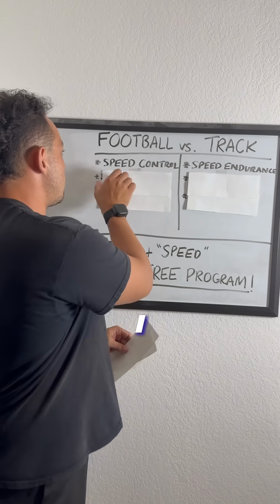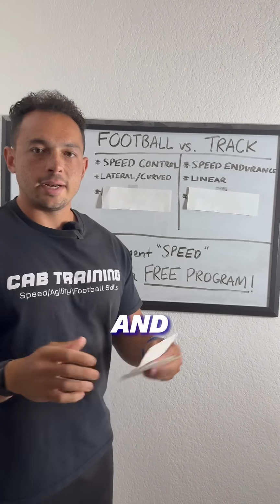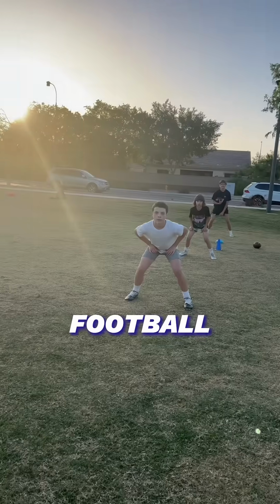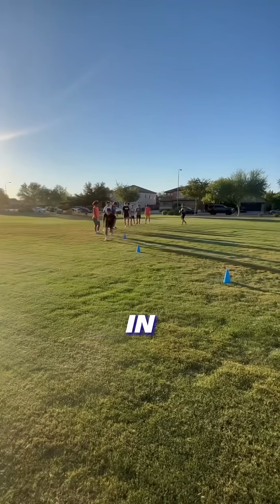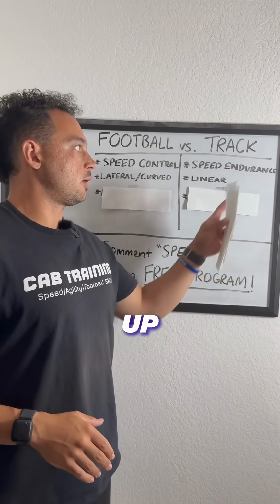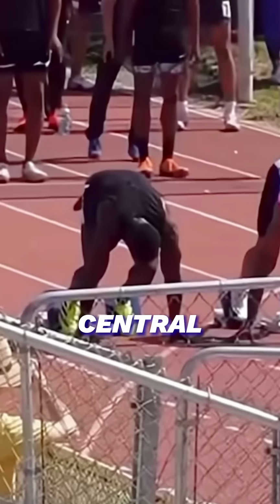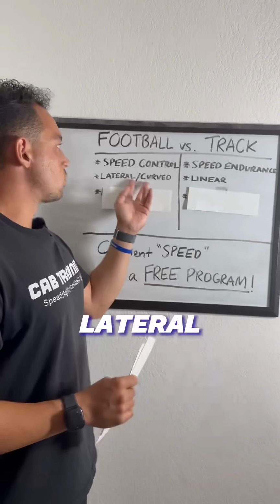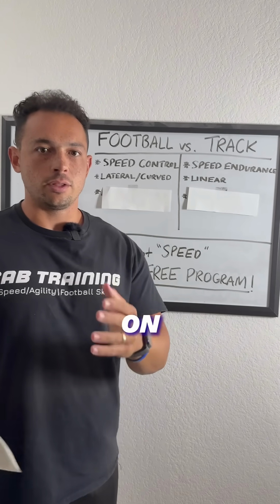FOOTBALL SPEED vs TRACK SPEED 🏈